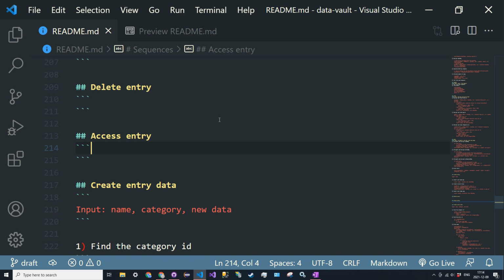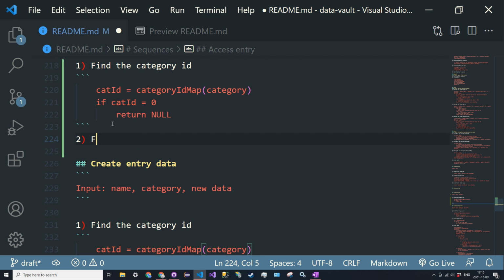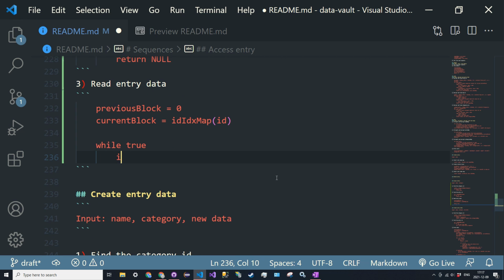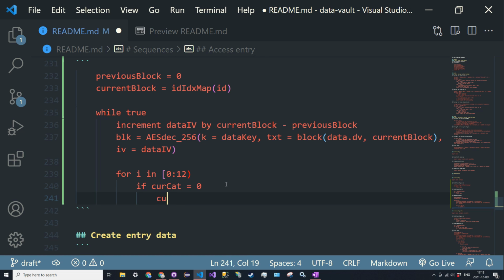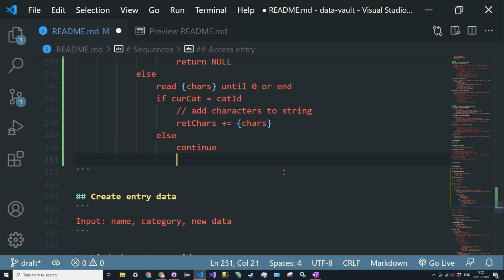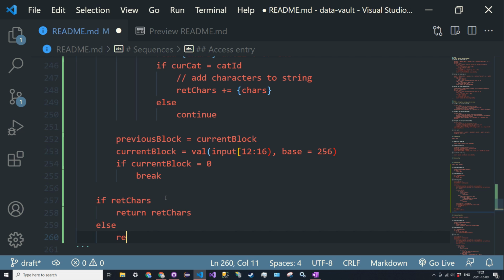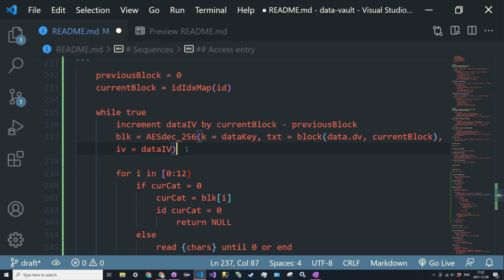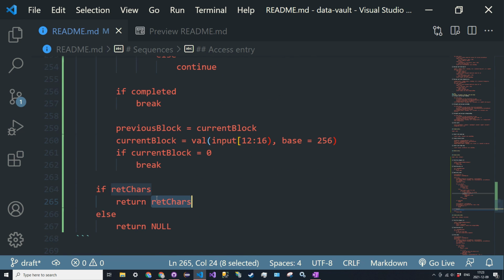Data Vault - 2.3 - Access Entry Data Sequence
In this video, we outline the sequence for reading data from the data.dv file. We look at how to traverse the data.dv file including jumping through the continuation blocks and reading category ids.